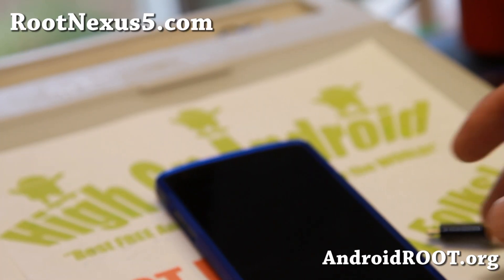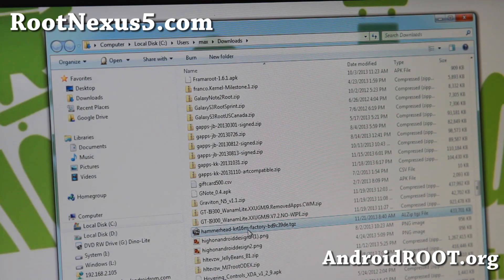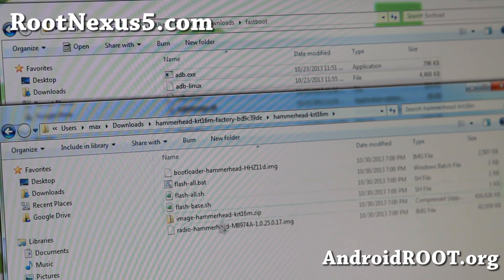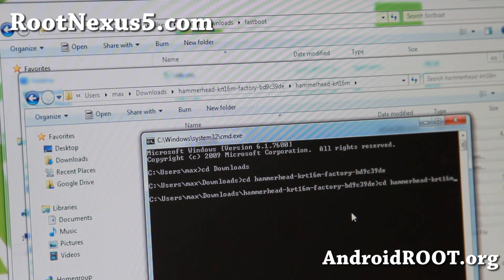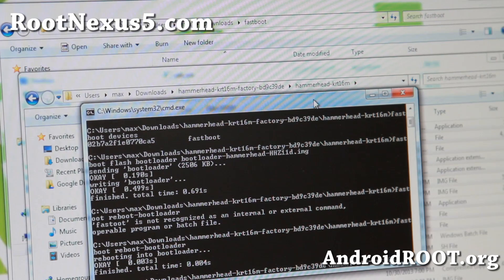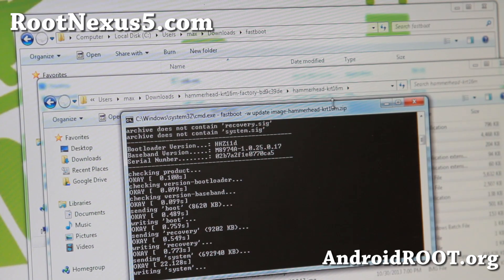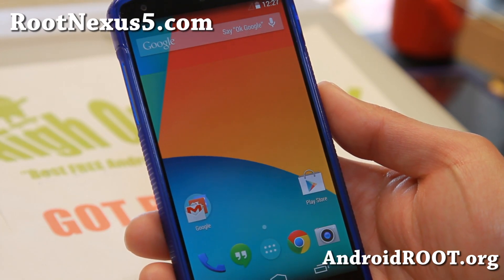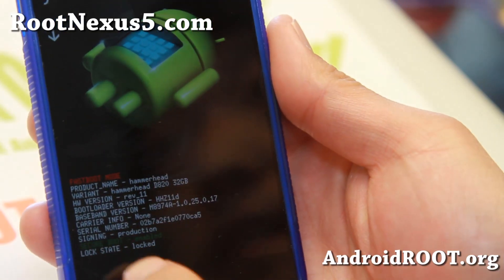How to Unroot Nexus 5 with Stock Firmware!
Here's a step-by-step video tutorial showing you how to unroot your Nexus 5 completely back to stock with stock firmware.